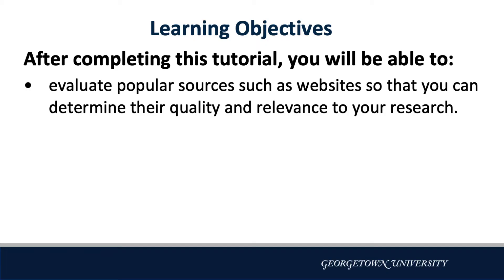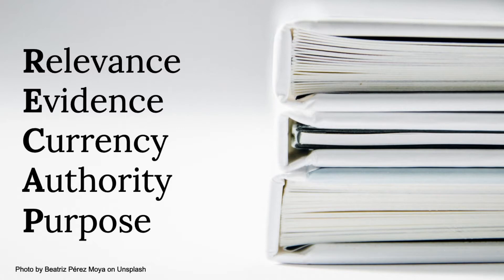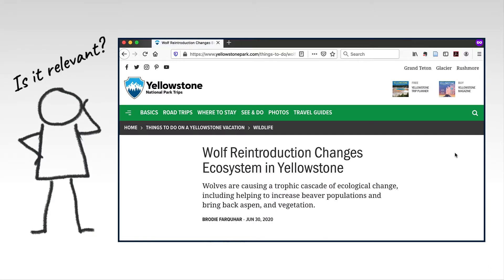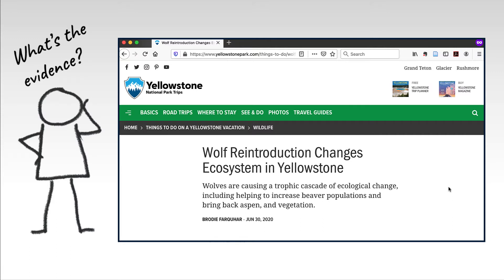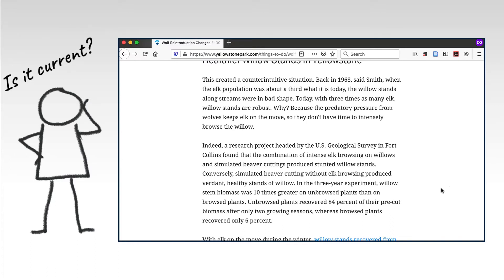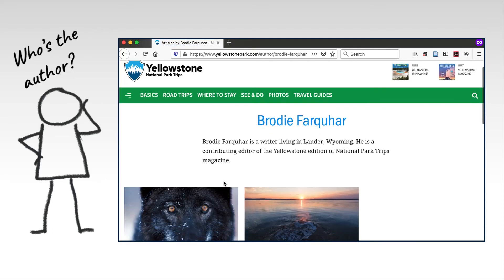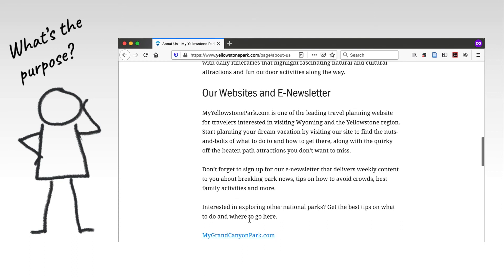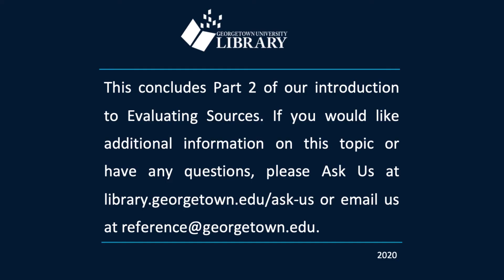Evaluating Sources, Part 2: Popular Sources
This tutorial teaches how to evaluate popular sources such as websites based on relevance, evidence, currency, authority, and purpose.